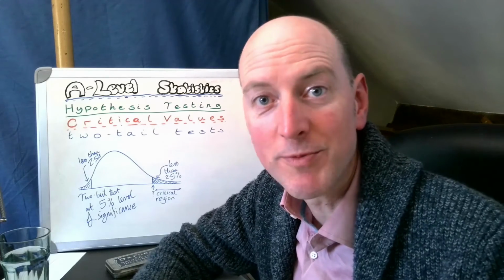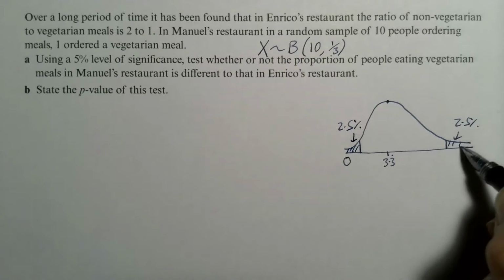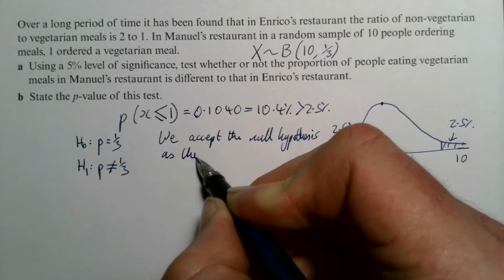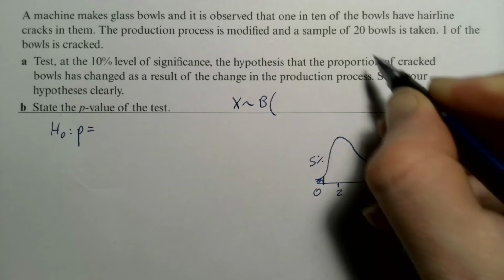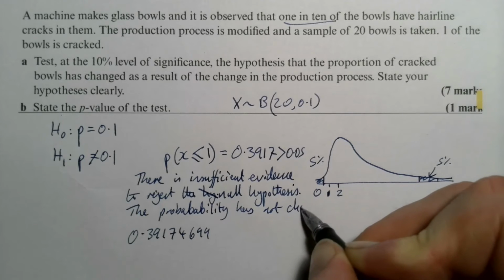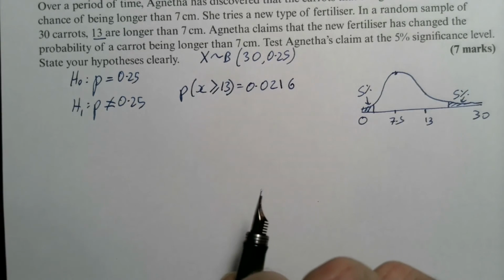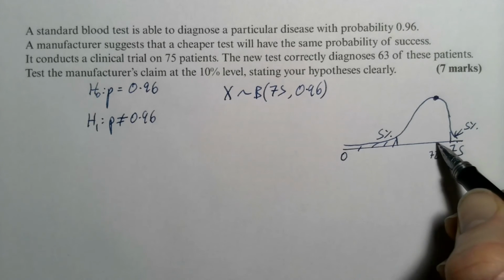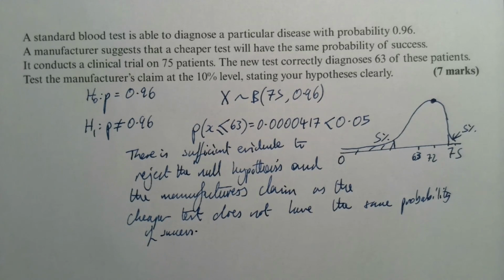Hypothesis Testing 4 Two tailed Tests